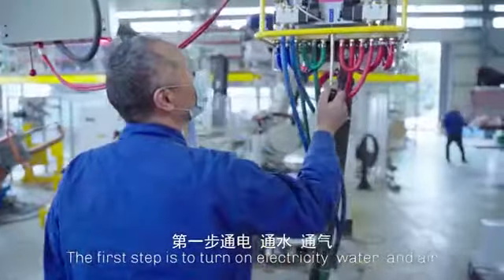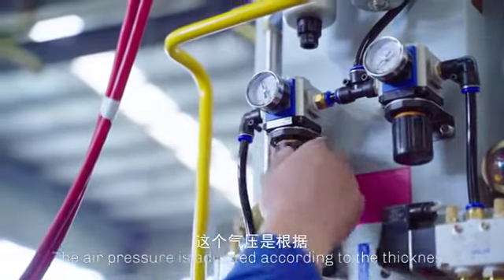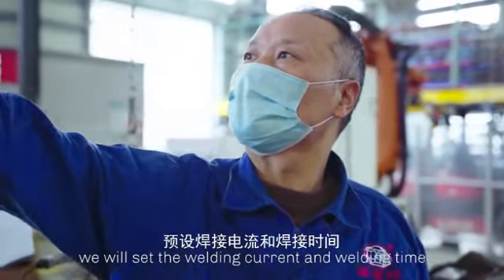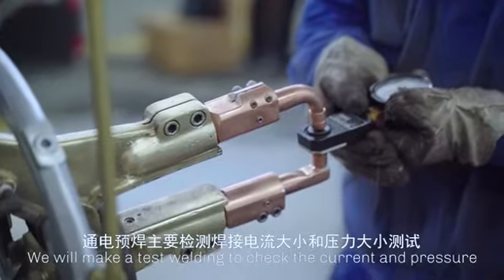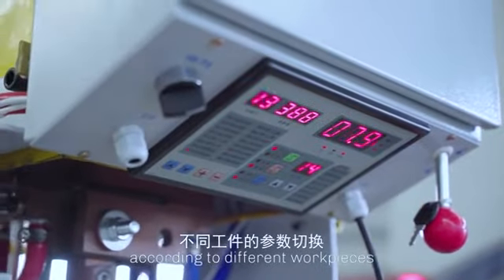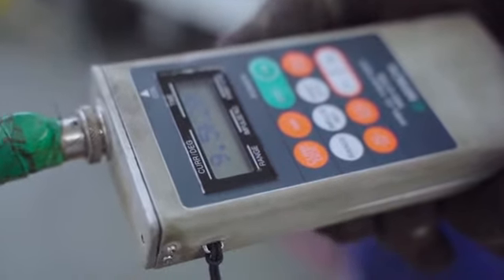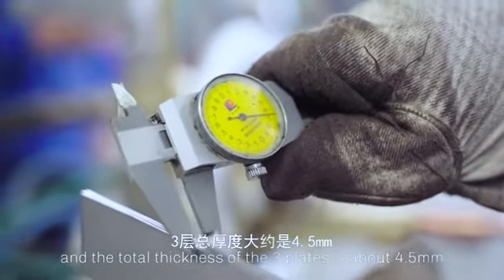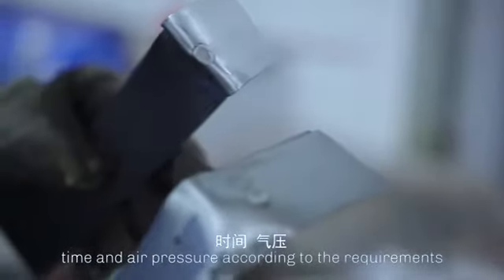80KVA Portable Spot Welding Machine , Cast Ductile Spot Welder For Car Body Repair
Quality Portable Spot Welding Machine from China.
Chengdu Xingweihan Welding Equipment Co., Ltd. quality manufacturer from China.